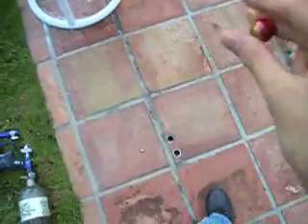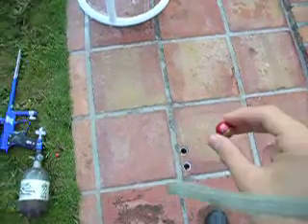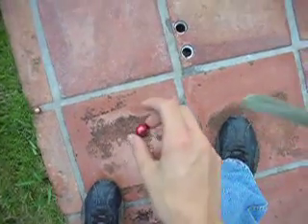Planet Eclipse GEO brittle paint test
Here is a brittle paint test for the Planet Eclipse GEO.  The hopper used was a Gangstar'd Pinokio.  Enjoy.